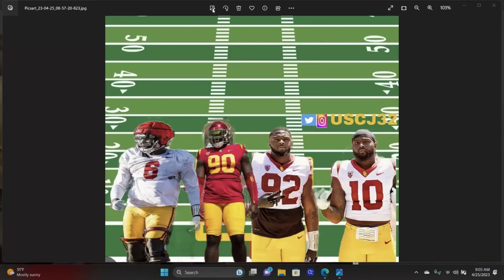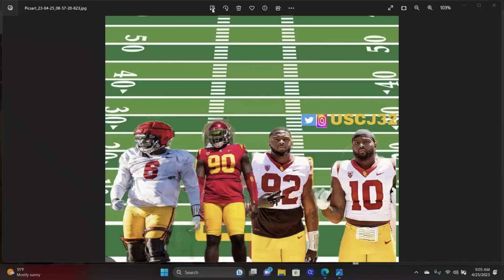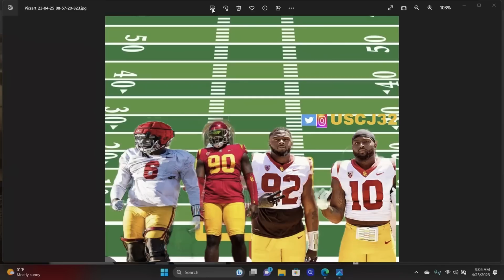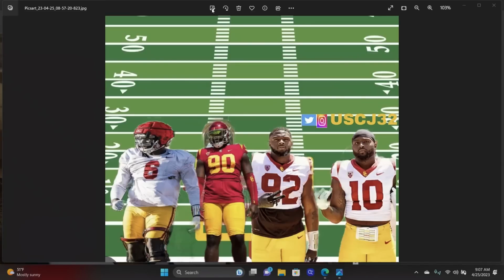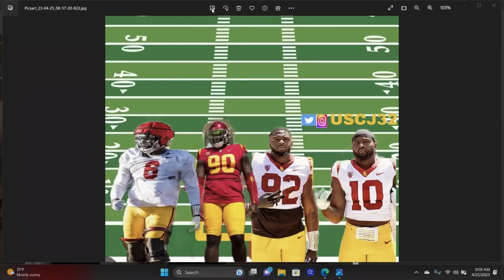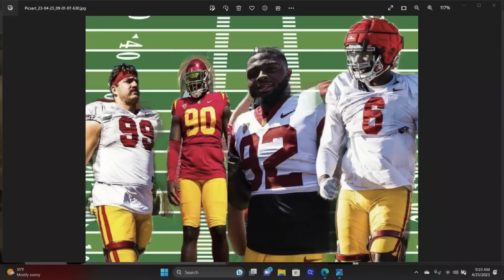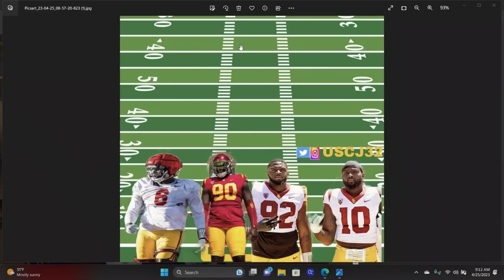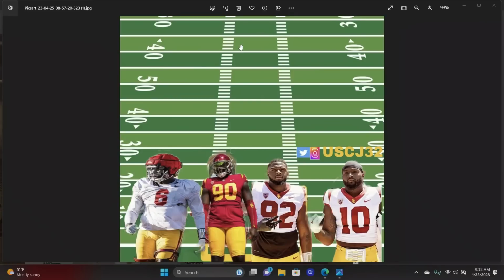MEET USC NEW DEFENSIVE LINE (USC FOOTBALL)